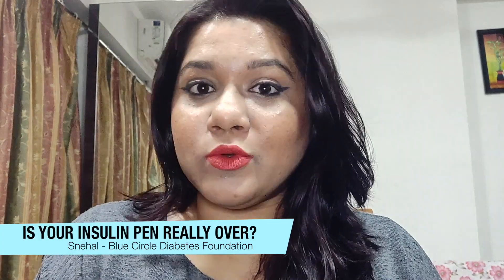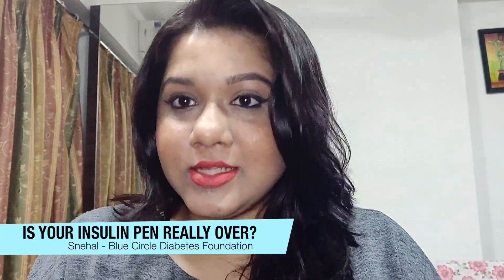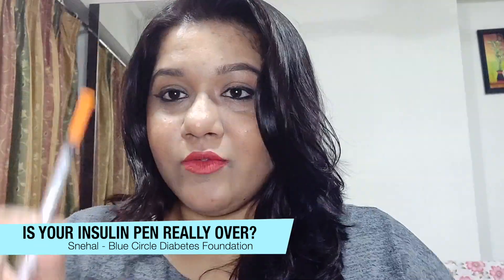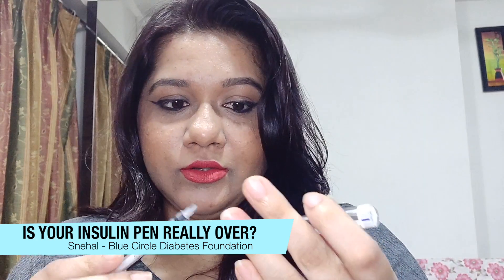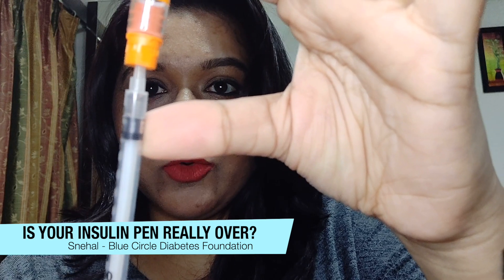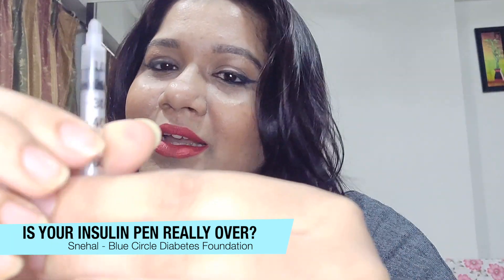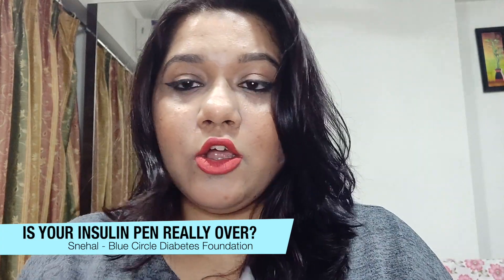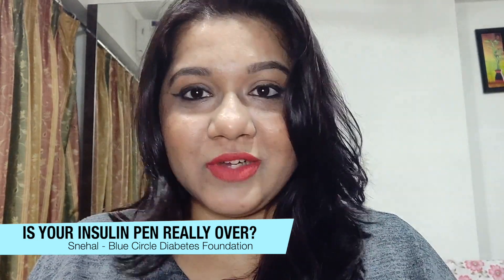Is your insulin pen really over? I Diabetes Tutorials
Is your insulin pen really over? Look again..Did you know that your insulin pen cartridge still has insulin when it seems like it’s over and the dial doesn’t turn anymore? Snehal shows us how to save insulin (liquid gold!) in such a situation in this bite sized tutorial.